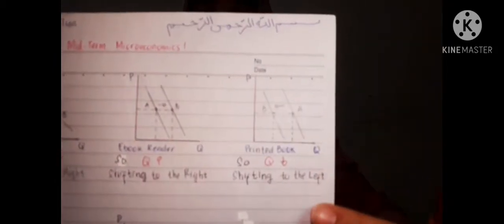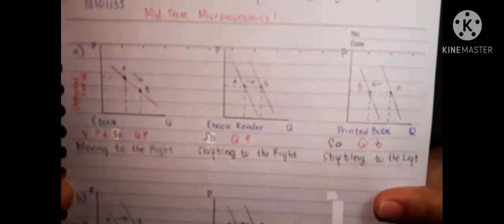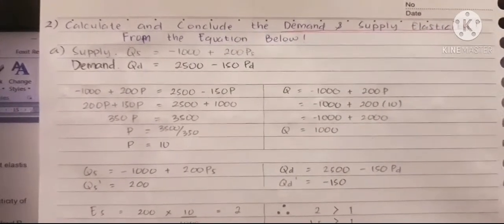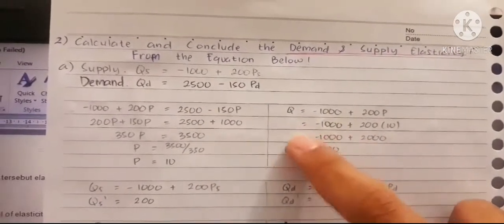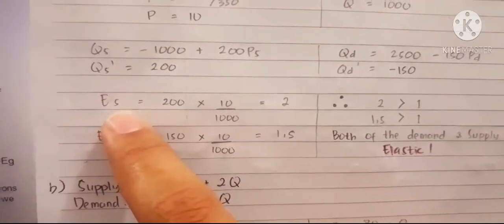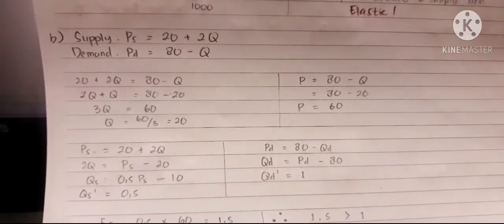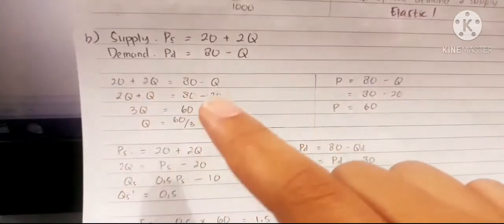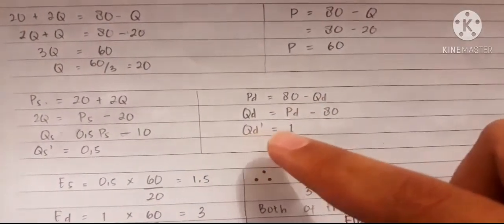Microeconomics Mid Term Exam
Tazkiyah Delya Faiza
18101135
MBS B 18